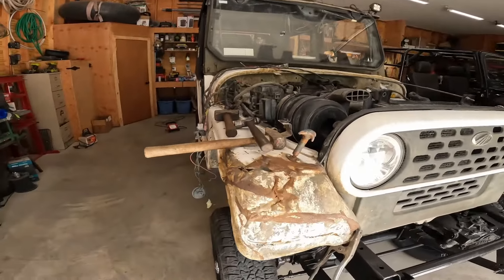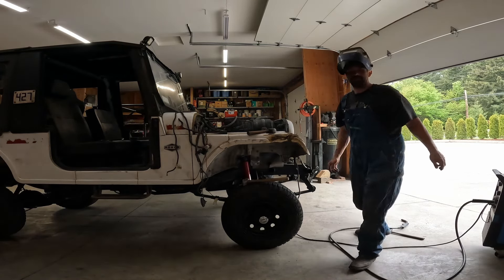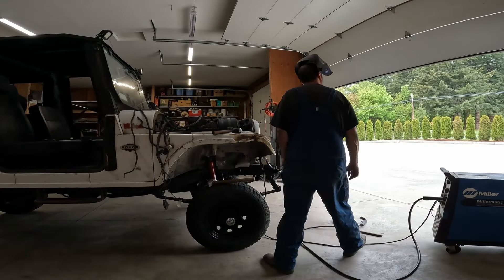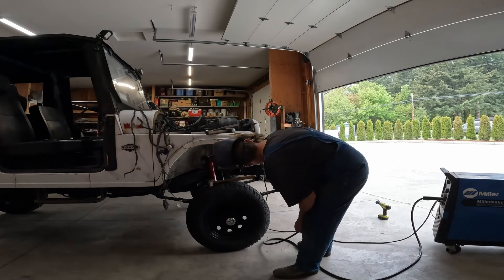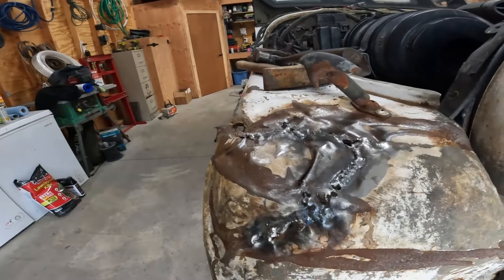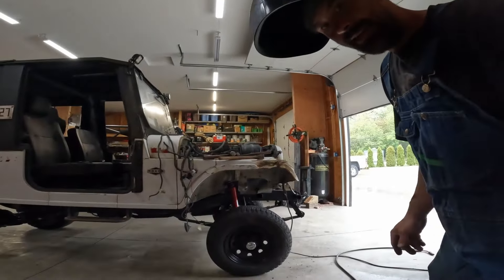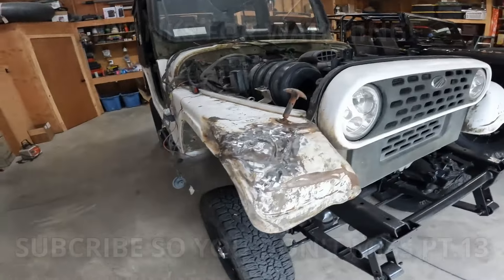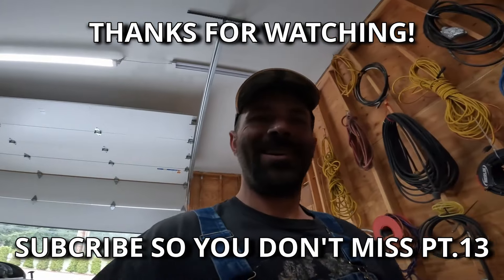ROXOR 2 WILDCARD BUILD, FENDER FIX PT.12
Bought a 2nd roxor off facebook that came out of a mine to turn into the ultimate 4wheeling machine and also decided to enter it in for the wild card slot for the onXoffroad build callenge. Follow along as I rip apart and rebuild this awesome find.